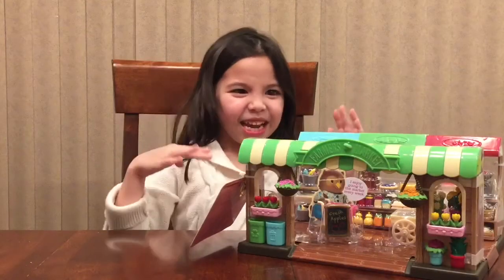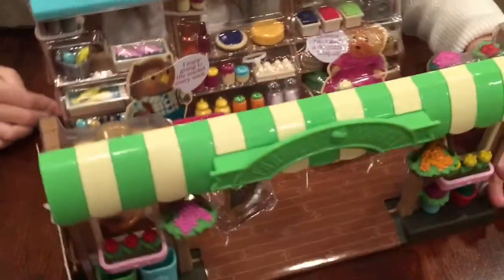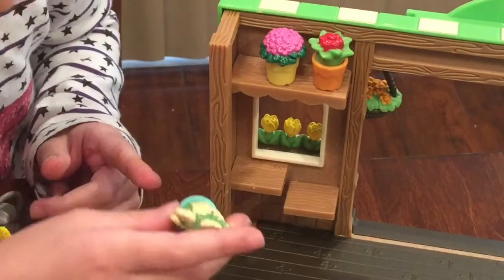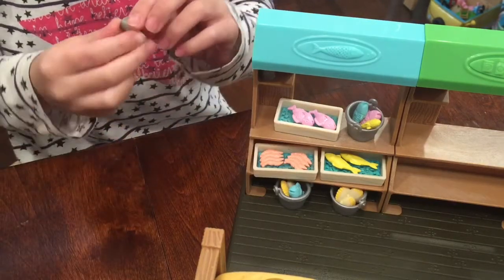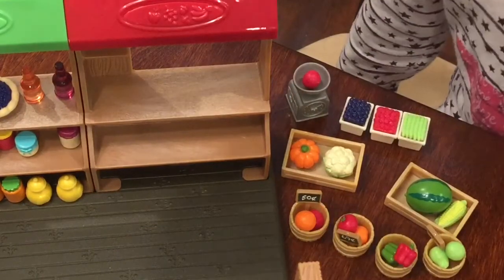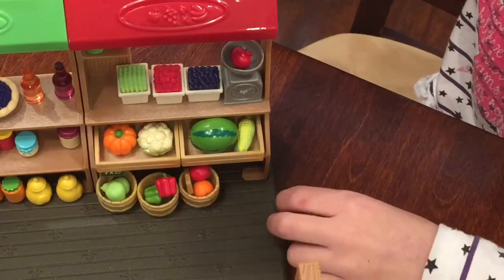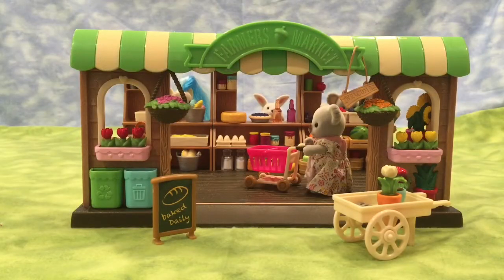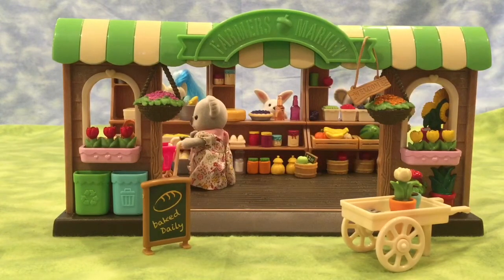Target Woodzeez's farmers market play set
Target Woodzeez's farmers market play set review